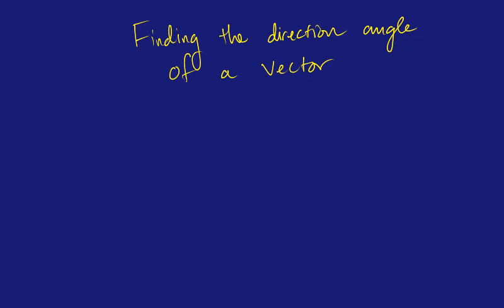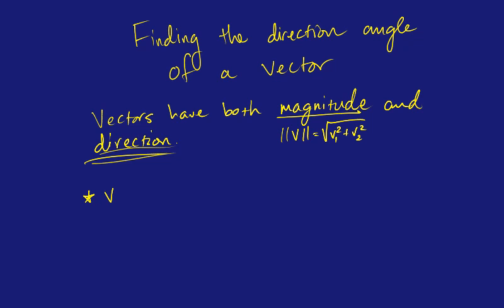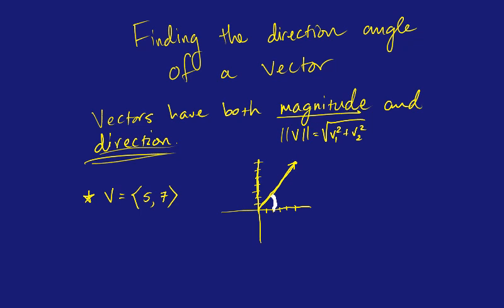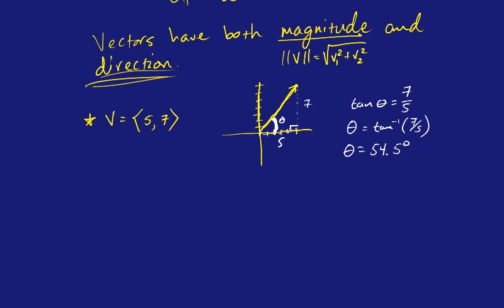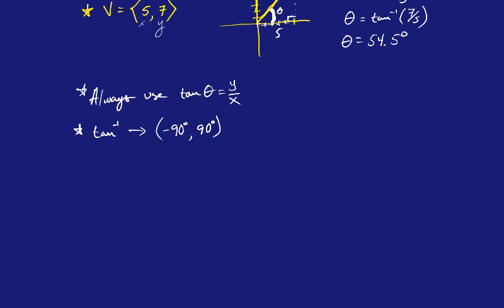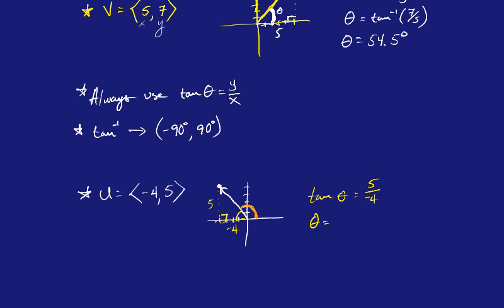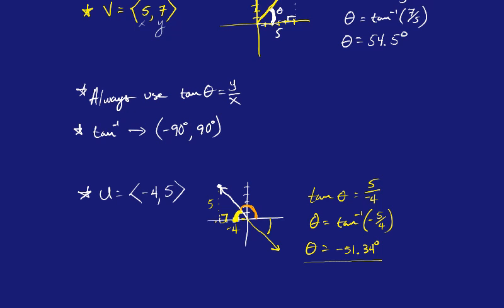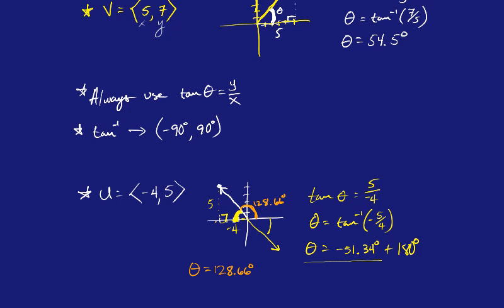Finding the Direction Angle of a Vector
This Video briefly discusses how to find the direction angle of a vector.